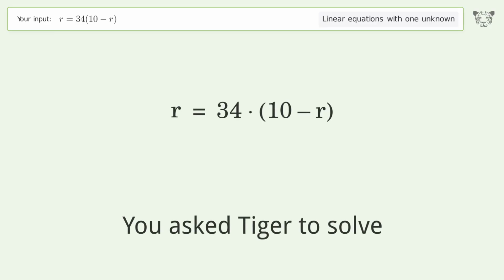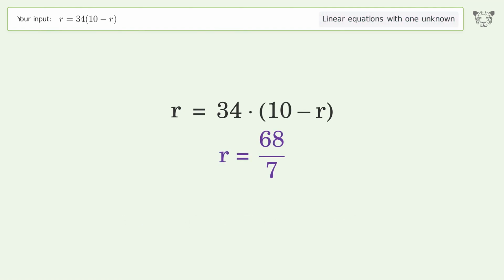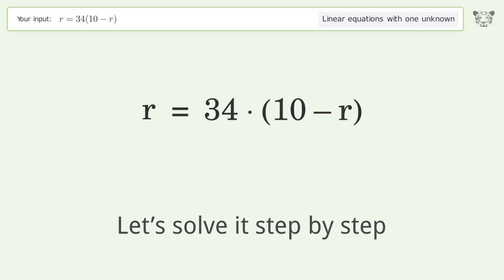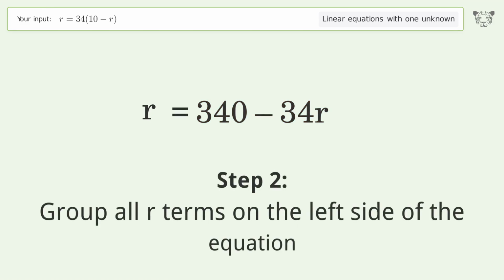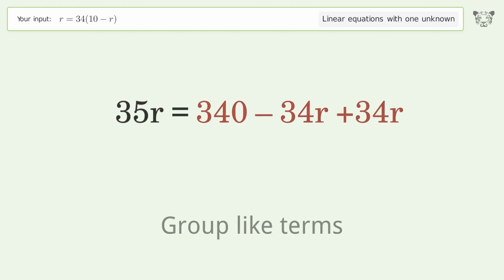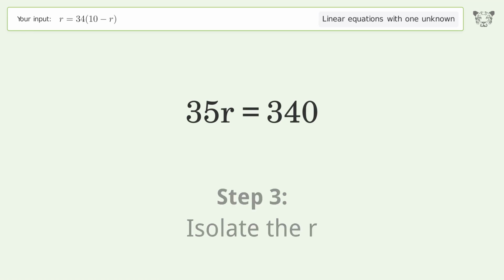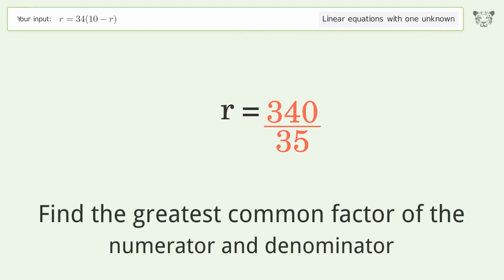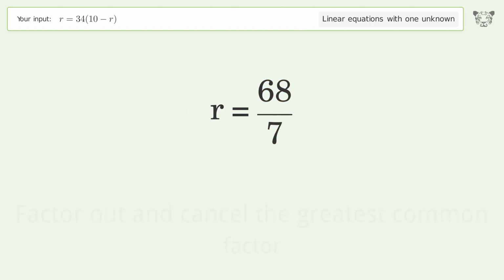Solve r=34(10-r): Linear Equation Video Solution | Tiger Algebra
Struggling with r=34(10-r)? Watch our step-by-step video on Tiger Algebra to master this linear equation effortlessly. Also check out for more tips and tricks for dealing with linear equations with one unknown